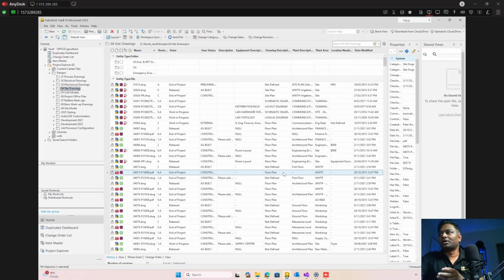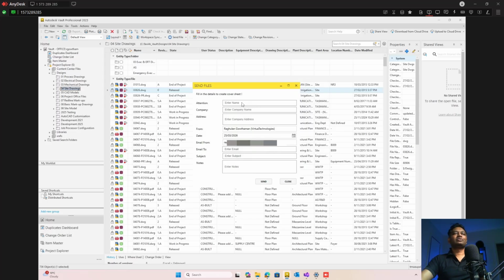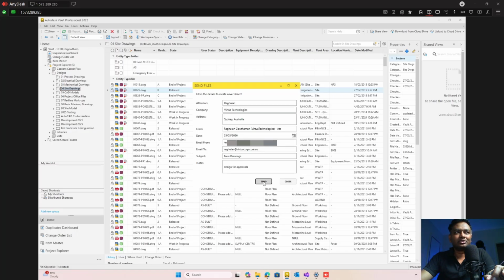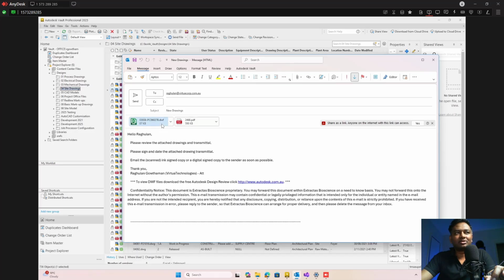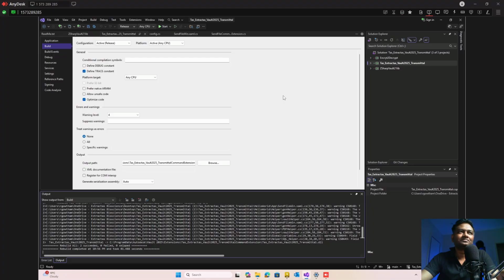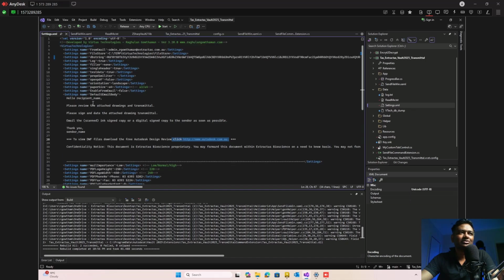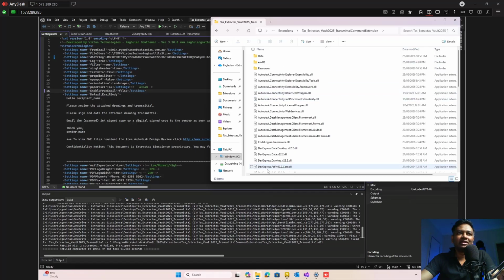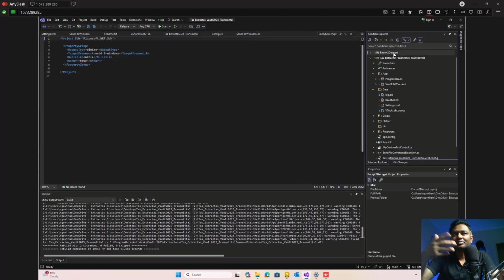Autodesk Vault Plugin Development